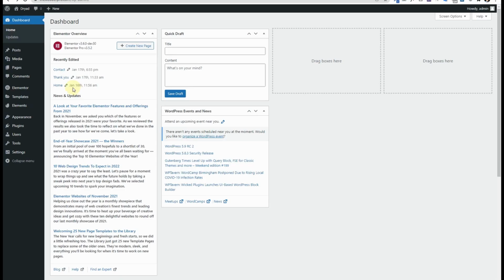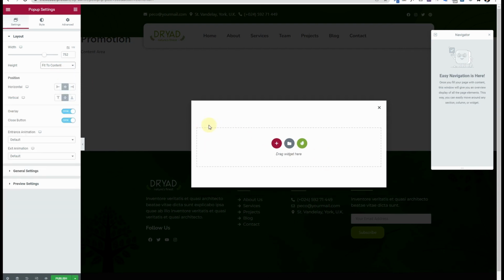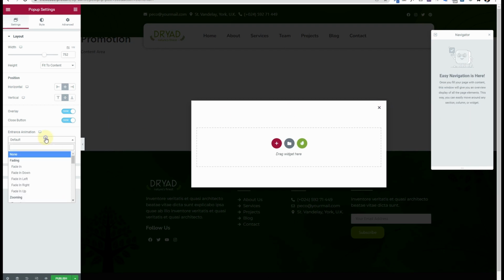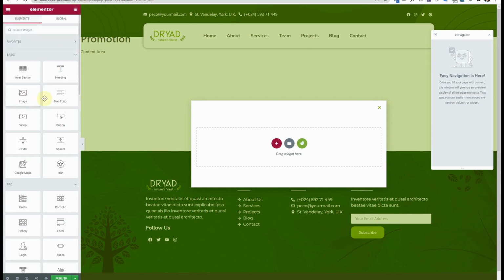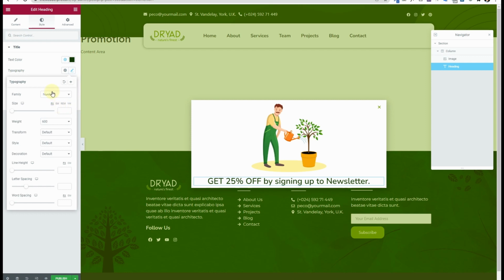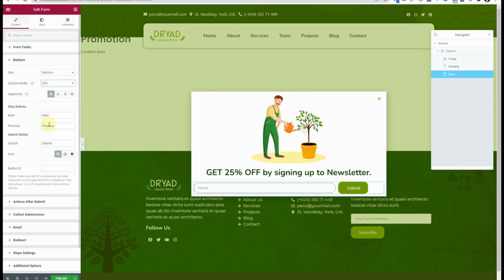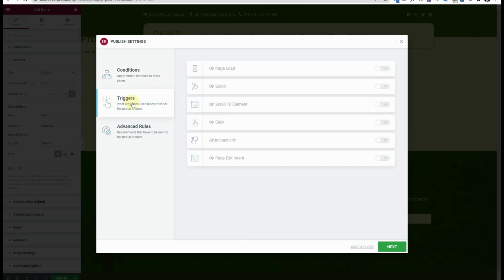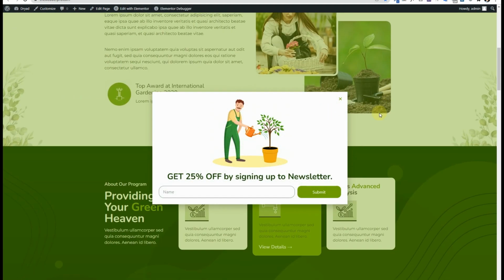How to create a popup in elementor,Promotion Popup in elementor- elementor wordpress tutorial